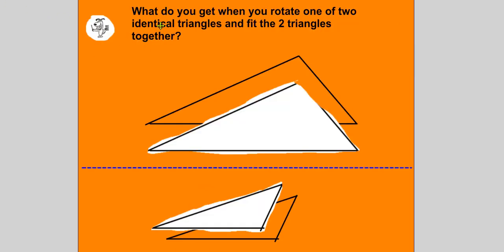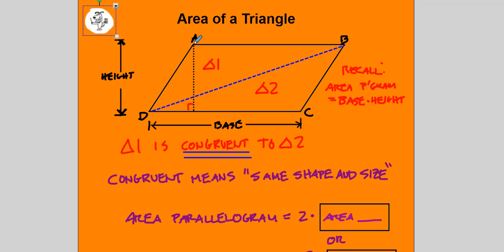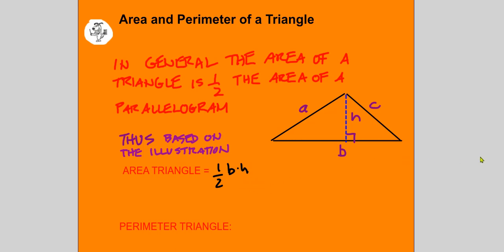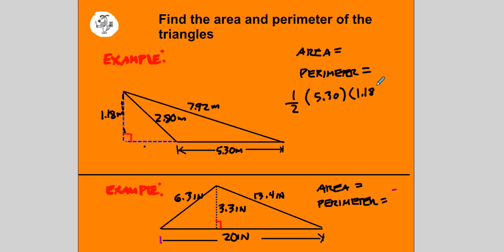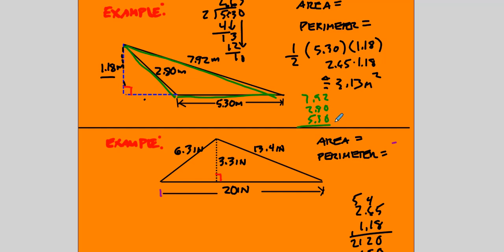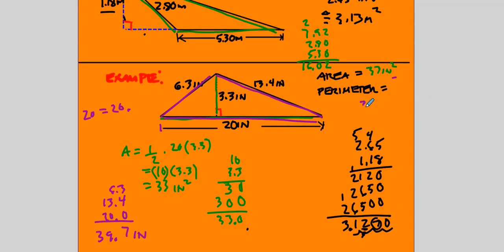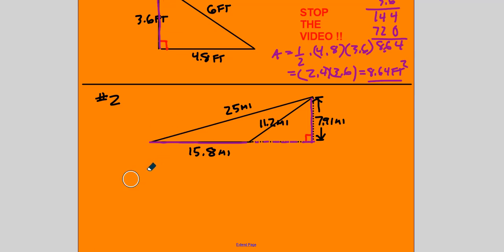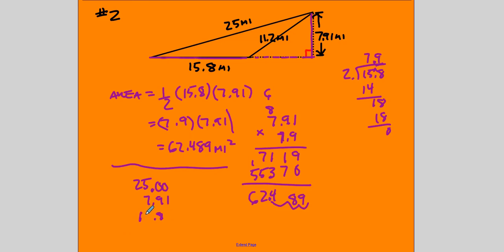Area and Perimeter of a Triangle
This video derives the formula for the area of a triangle by splitting a parallelogram into 2 identical triangles. It discusses the altitude (height) of a triangle which must intersect the chosen base at a right angle. I show three cases of where an alititude might be located: the interior of the triangle, outside the triangle, and where it is the side of the triangle (right triangle.

I give example and practice